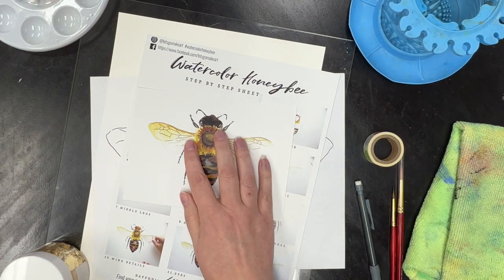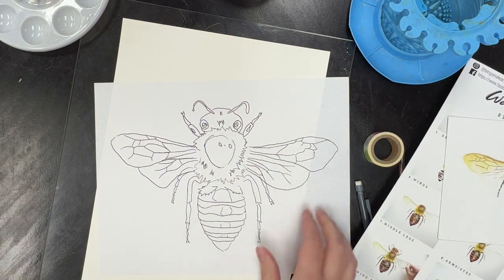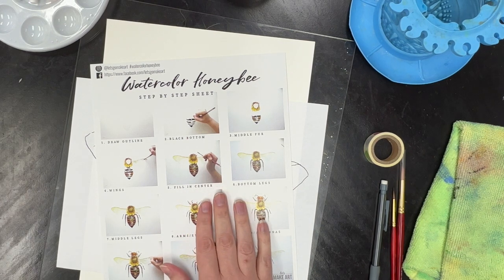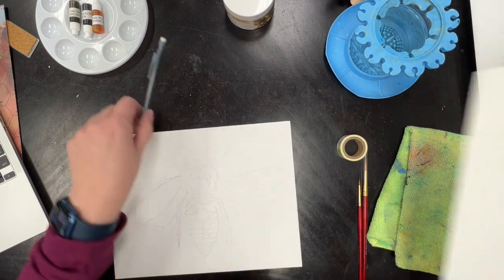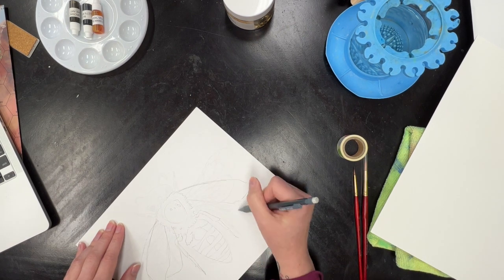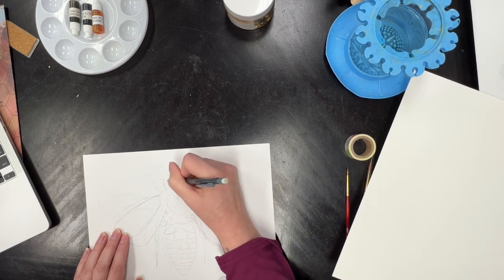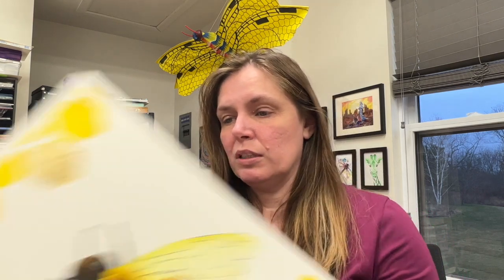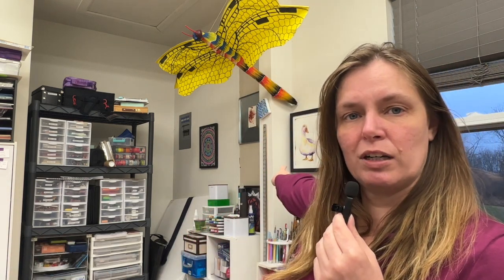"Make it your own" challenge: Let's Make Art Honey Bee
Paint with me through the Let's Make Art Honey Bee kit and see how I "make it my  own”.

Watch for some painting tips and tricks.